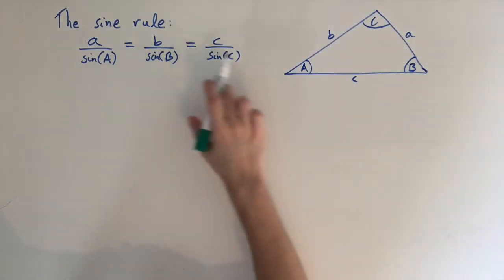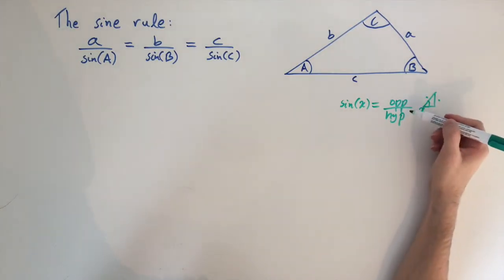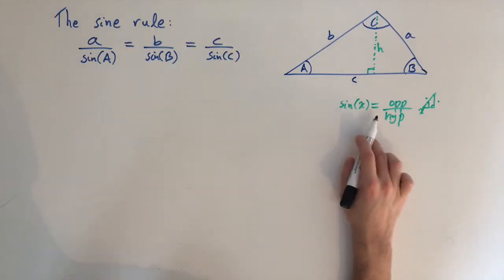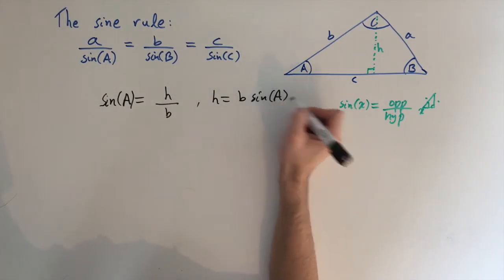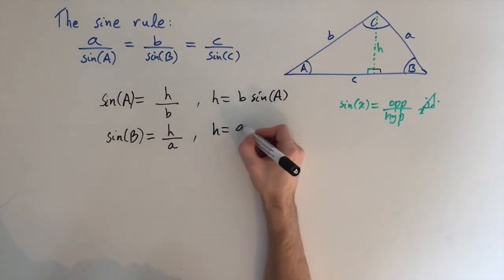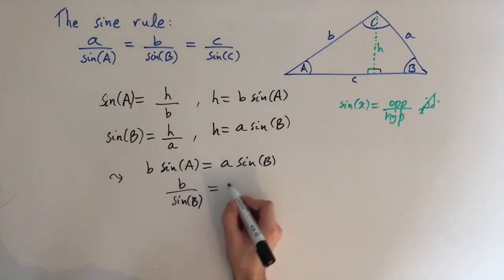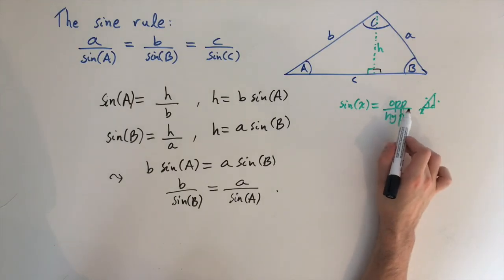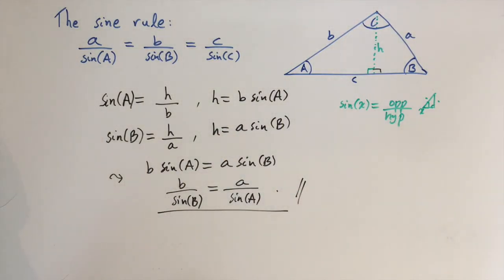Proof of the sine rule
In this video, we give a nice geometric proof for the sine rule.